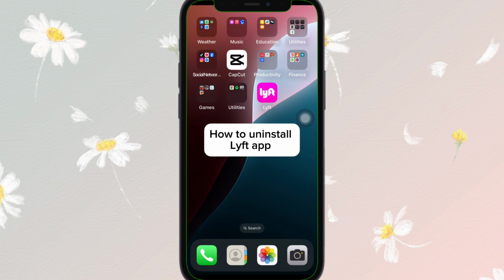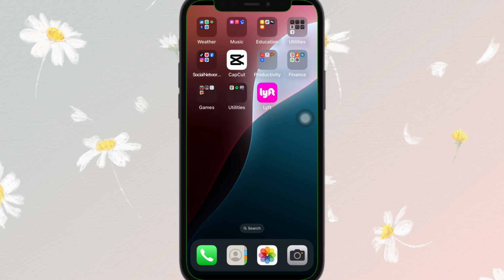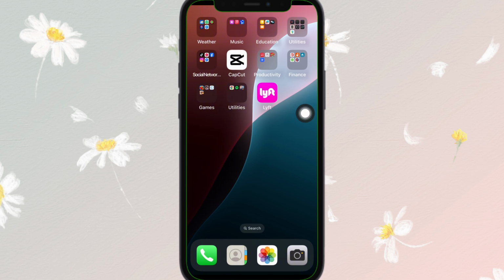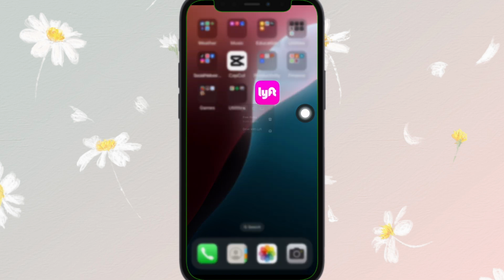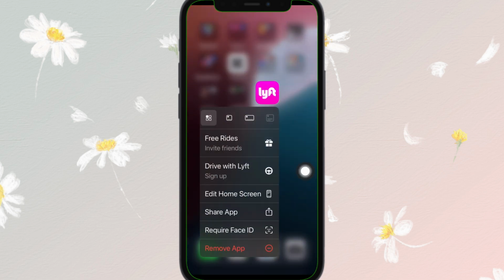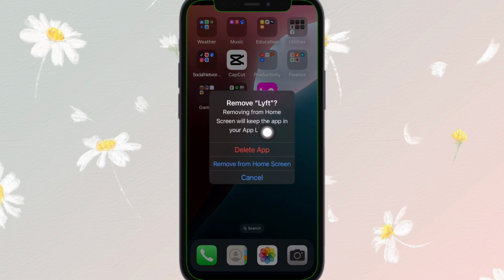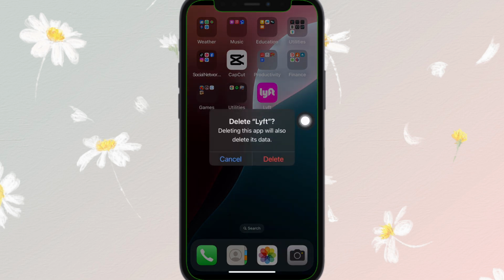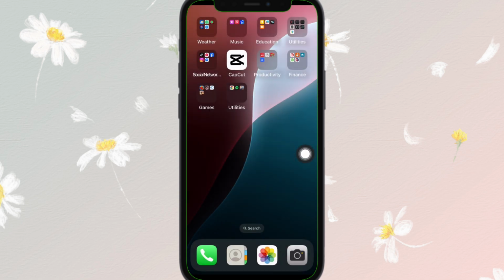How to Uninstall Lyft App 2025?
Looking to uninstall the Lyft app? This easy-to-follow tutorial will show you exactly how to delete the Lyft app from your device. We’ll guide you through the quick and simple steps to get it done efficiently.

👉 Learn how to remove the Lyft app completely and free up space on your device. With just a few taps, you can clean up your apps and stay organized.

🎬 Watch till the end to make sure the app is fully removed!